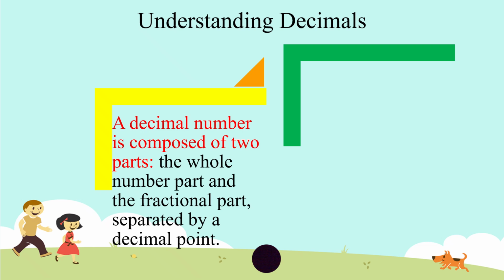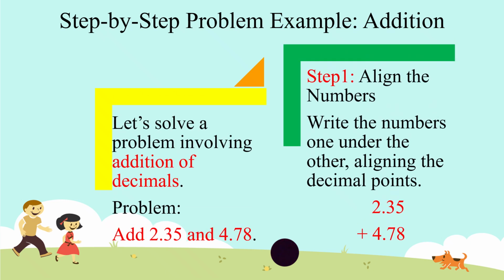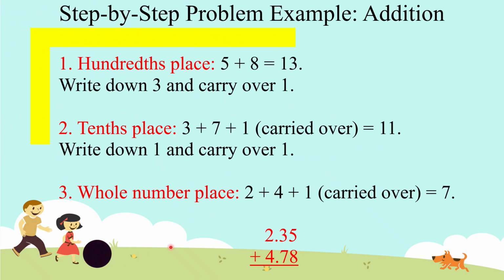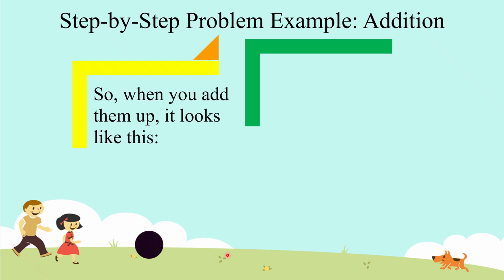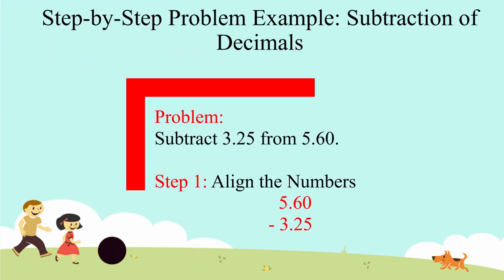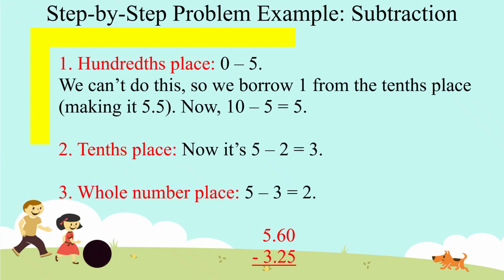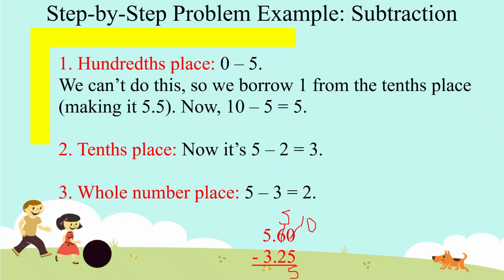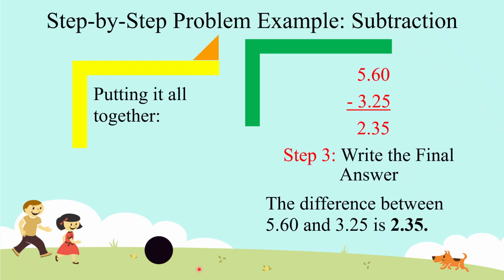Decimals Introduction Addition and Subtraction VTT S1E1 25